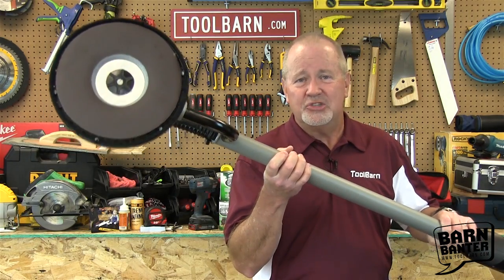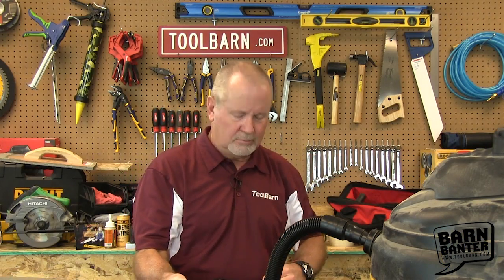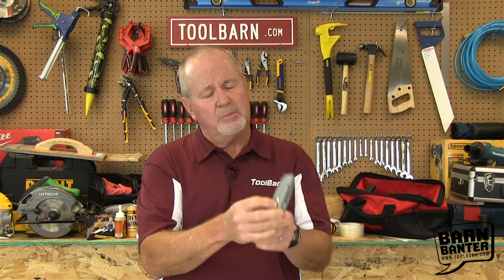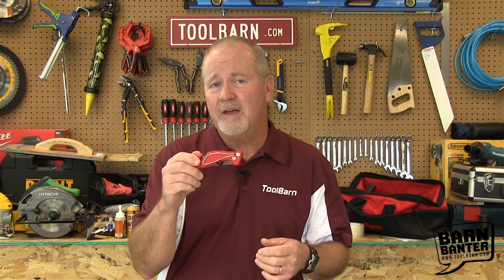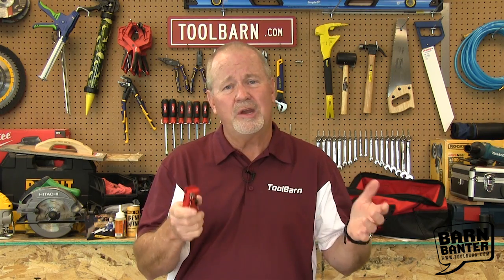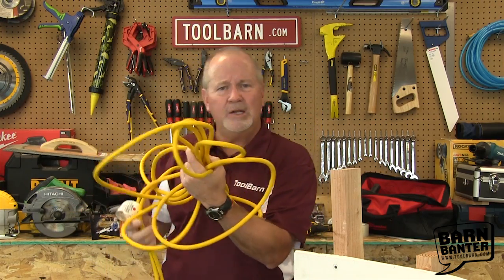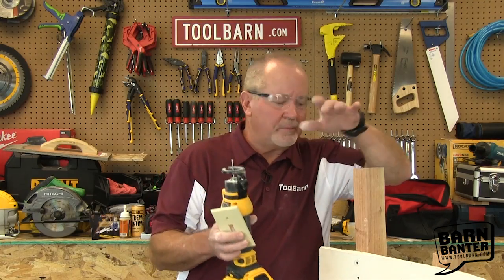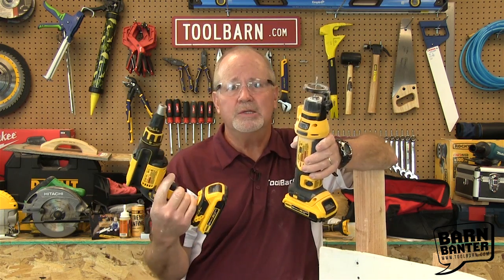Drywall | Barn Banter #25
In this episode - Gary talks about one of the messiest jobs out there - Drywall.  We talk about an almost completely dustless sanding solution.
Then we take a look at the Milwaukee Fastback II - a great utility knife.
And then we talk about a few tools from DeWalt - the Drywall Screwgun and their Cut Out tool